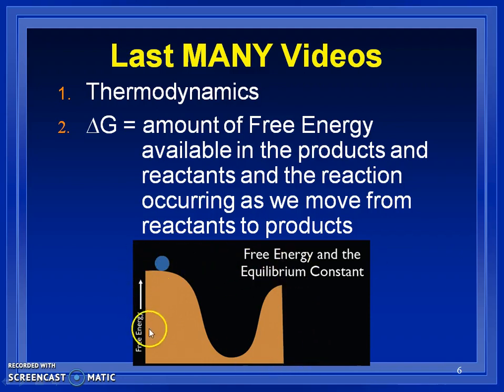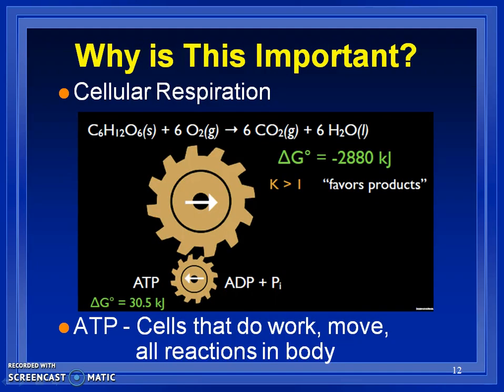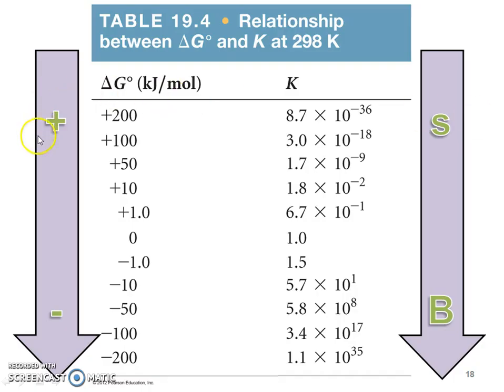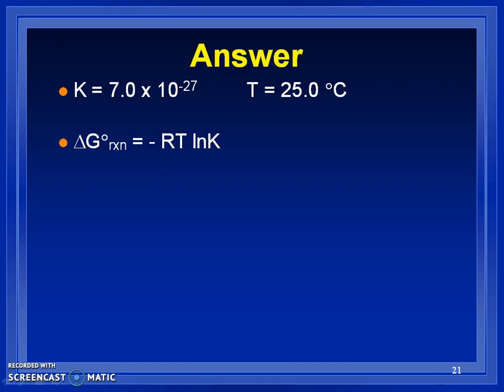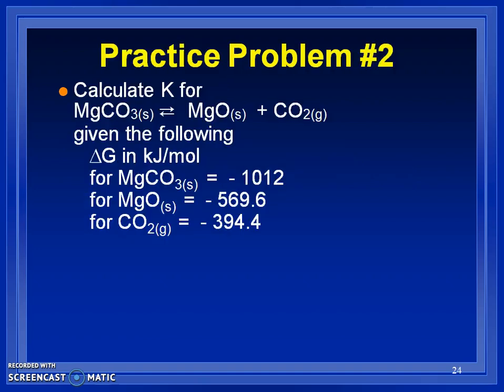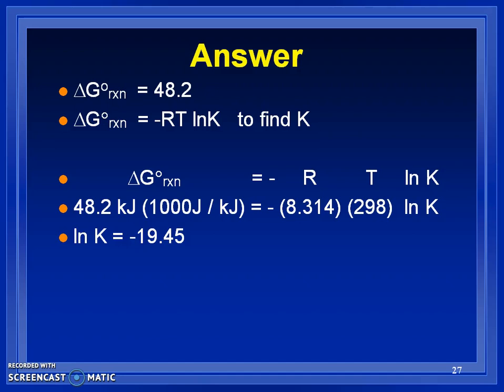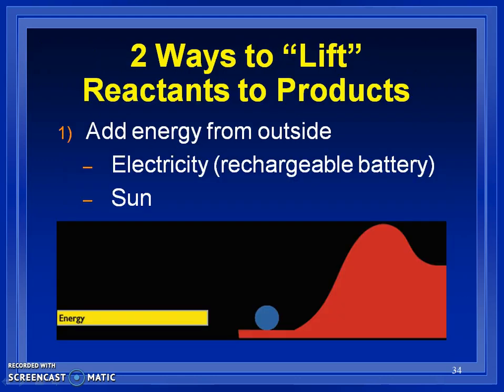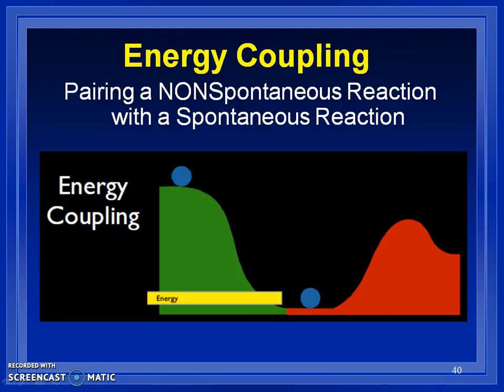Relationship Between delt G (Gibb's Free Energy) and Equilibrium (AP Chemistry Section 19.7)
This video goes over the relationship between ΔG and equilibrium, the ΔG = - RT ln K equation, and example problems.